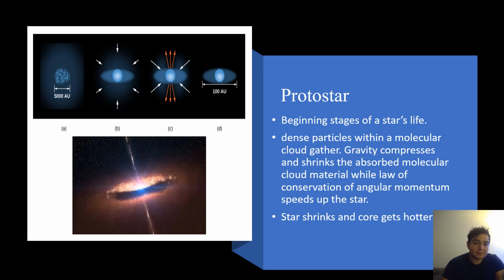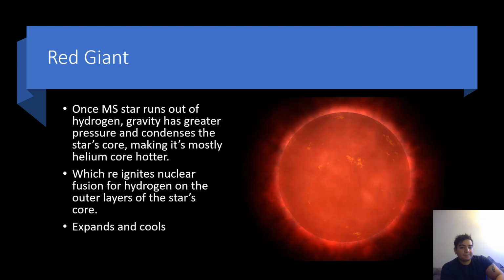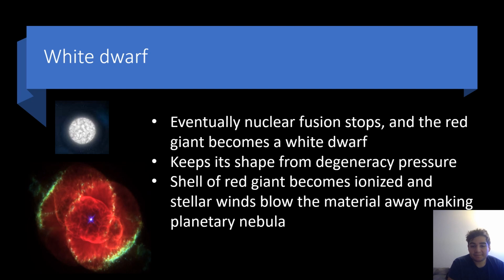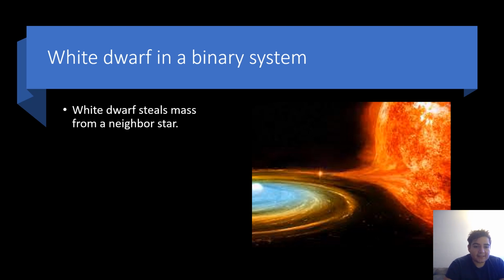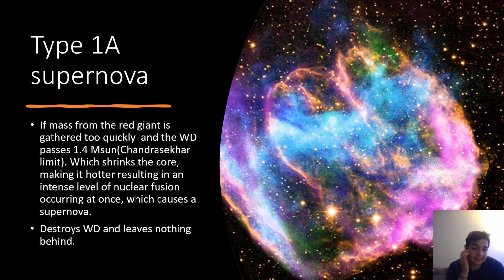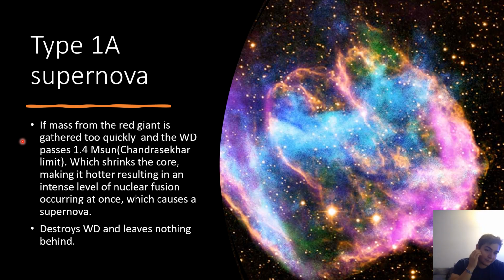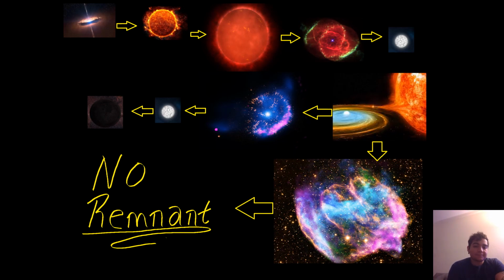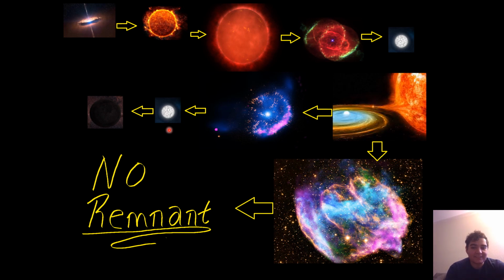Low mass star formation ( binary system)